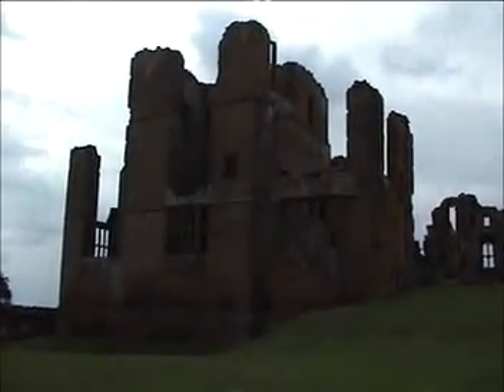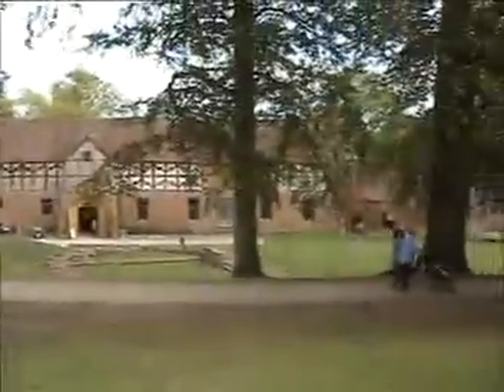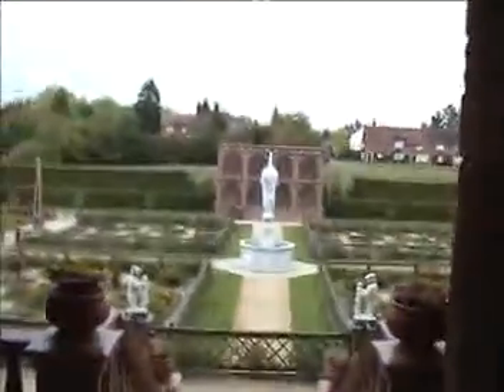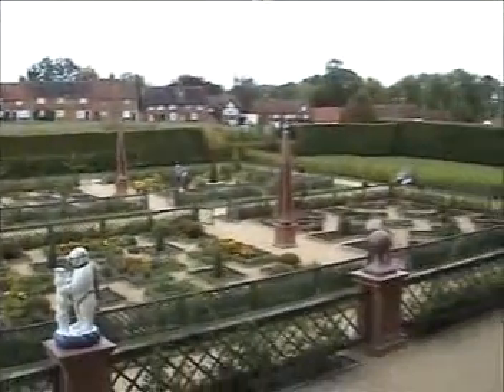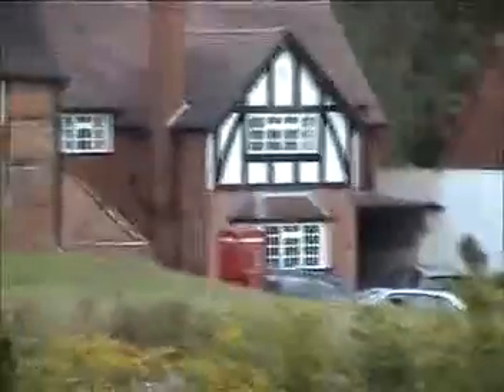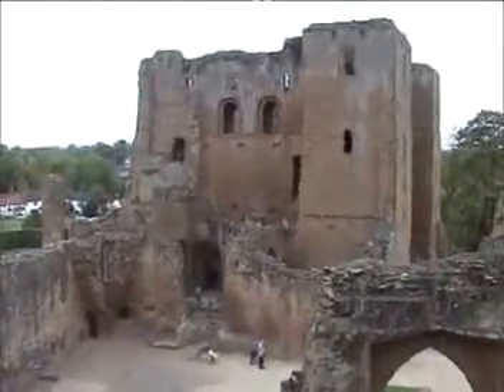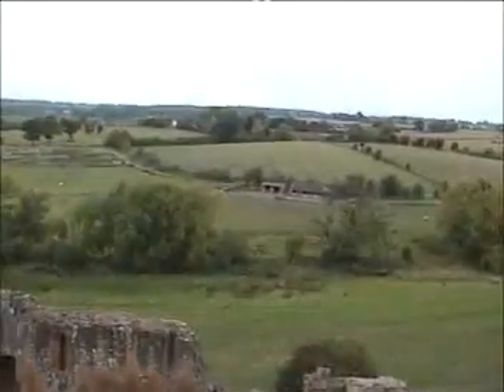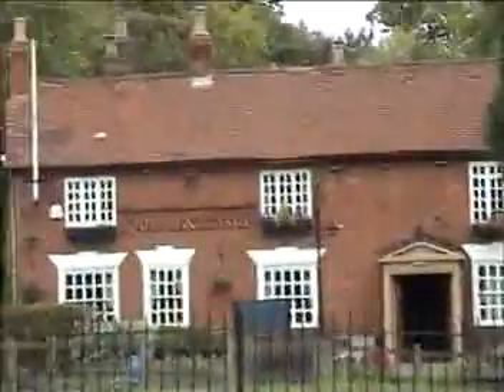KENILWORTH CASTLE - WARWICKSHIRE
SPLENDID!